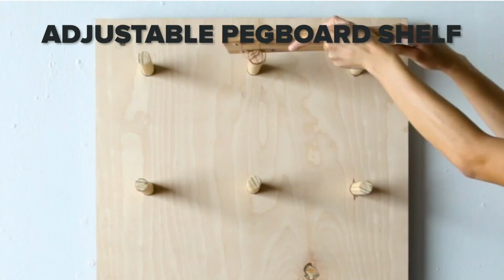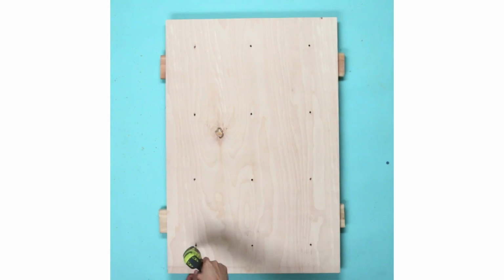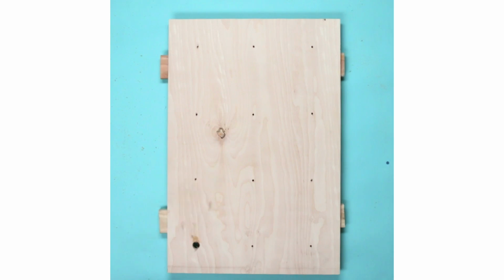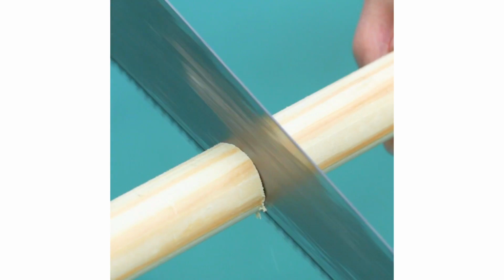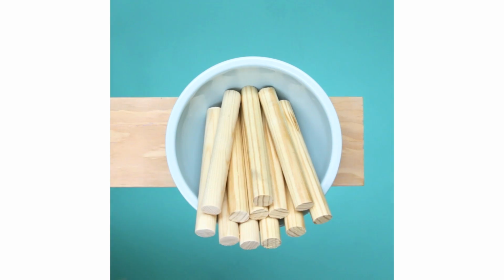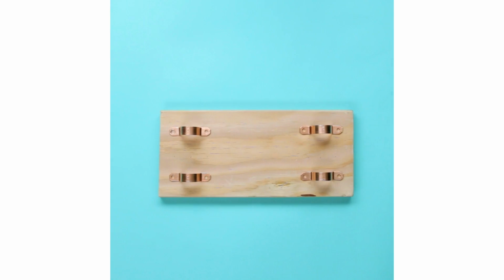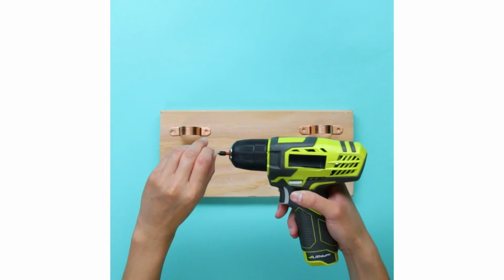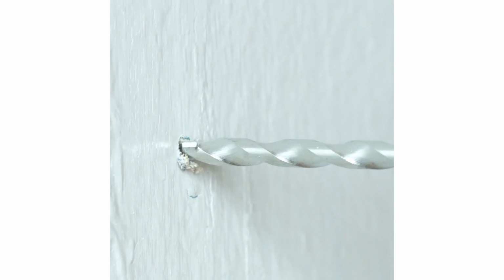How I Made An Adjustable Pegboard Shelf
MUSIC